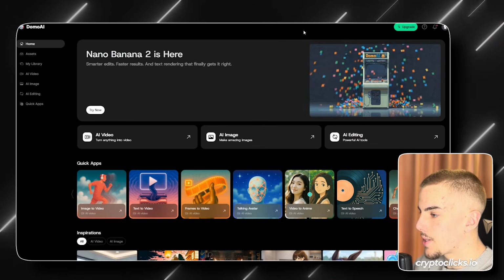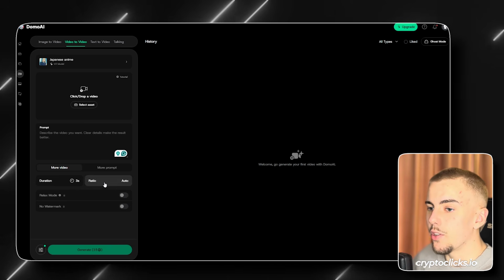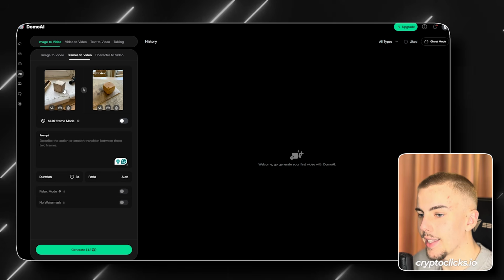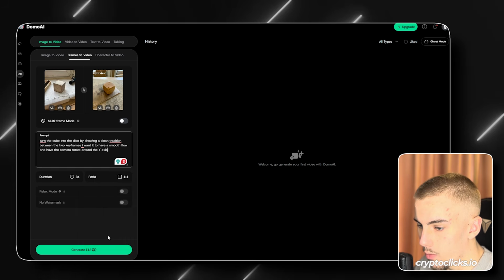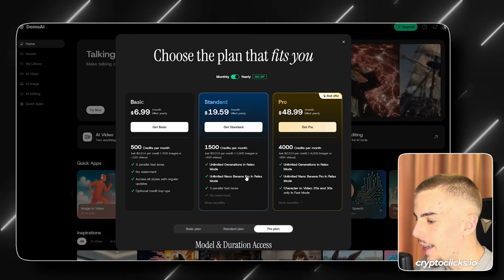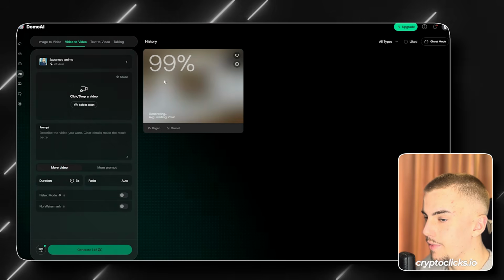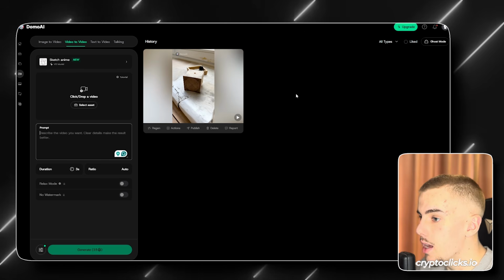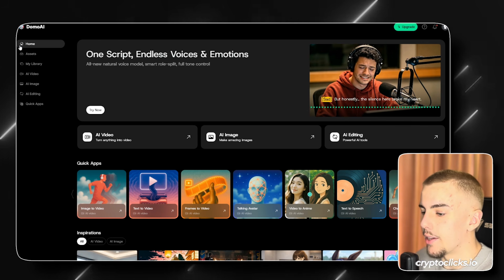DomoAI Review 2026 — The AI Video Tool That's Replacing Runway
Looking for a powerful AI video generator or animation tool? In this video, we break down DomoAI, a free AI creative studio that lets you turn videos, text, and images into high-quality animations.

DomoAI is designed for creators who want to generate animated content quickly without complex editing software. Whether you're creating social media content, YouTube videos, or creative projects, DomoAI provides tools to bring ideas to life using AI.

What DomoAI can do:

• AI Video to Animation – Convert real videos into stylized animated content.
• Text to Animation – Generate animated scenes directly from text prompts.
• Image to Video – Turn static images into dynamic animated visuals.
• Character Animation – Make characters move and come to life using AI tools.
• Creative Studio Tools – All-in-one platform for AI-powered content creation.

DomoAI is gaining attention as an alternative to other AI video tools, offering a simple workflow and accessible features for creators who want fast results without advanced editing skills.

If you're looking for an AI animation generator, AI video tool, or creative AI platform, DomoAI is one of the tools being explored by content creators in 2026.